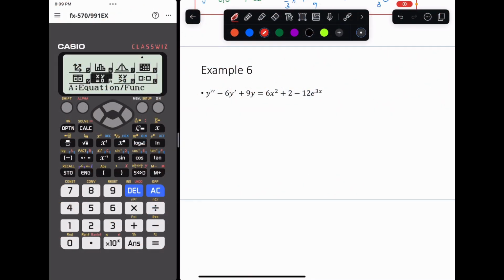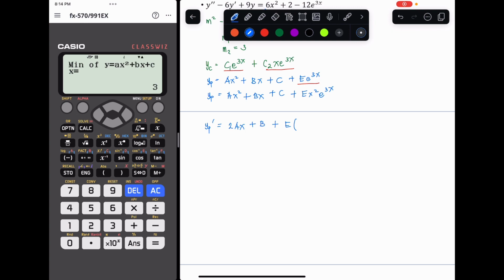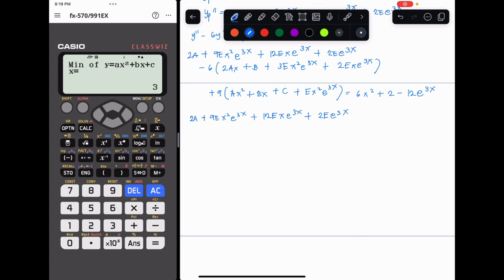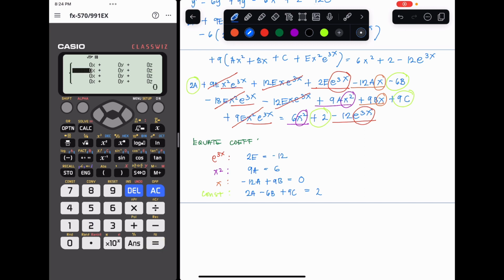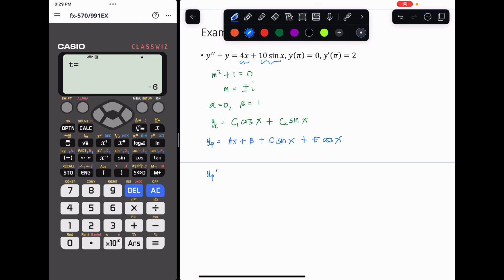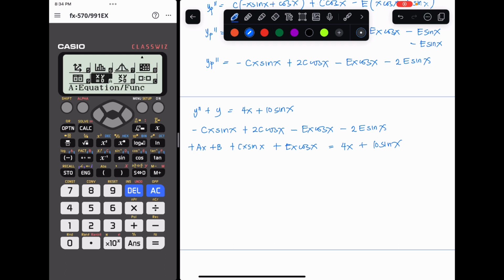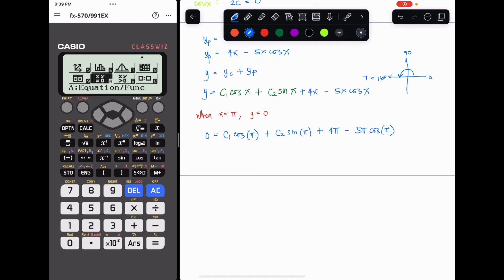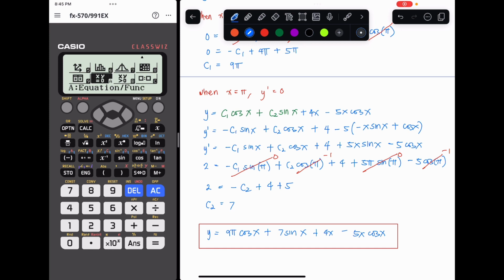Undetermined Coefficients - Part 2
The video discusses methods of solution for non-homogeneous higher order differential equation using undetermined coefficients.